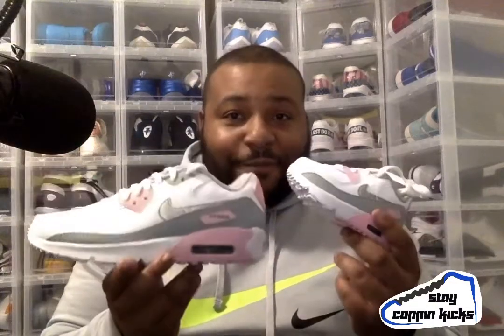StayCoppinKicks - Happy Air Max Day 2021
ThatDudeCurtis talks a little about the history of the Air Max line